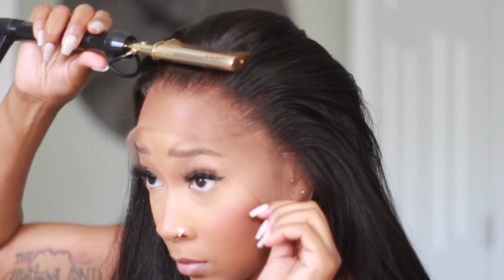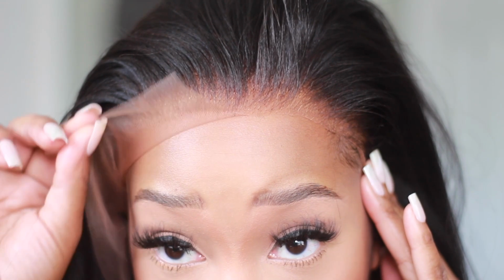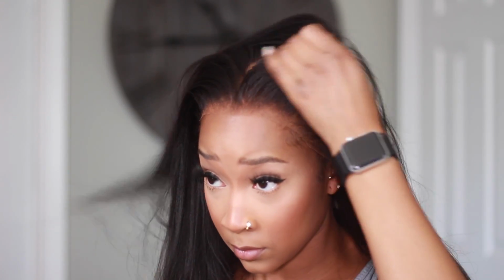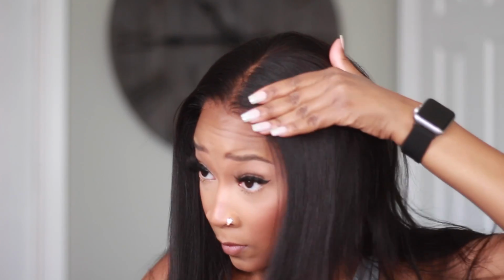Four Easy Ways to Style Your Glueless Wig. My First Wig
Glueless Wig looking bland? Here are some super cute and easy styles to try! Details Below

Wig Name: Alexis - Long Straight Glueless Wig Invisible Lace Front Wig - LFW016
Hair Origin: Indian Hair - 10-15 months lifespan under care
Cap Construction: 13x6" Lace Front Wig 160% Density -Air Lace
Hair Color: Natural Hair Color
Hair Length: 20 inch
Hair Texture: Yaki (Mimic Afro Relaxed Hair)
Extra Customization: Deep Bleached; Deep & Ultimate Pre-plucked Hairline

【Quality Pre-Customized Lace Wig For Beginners & Protective Styles】
√ New Air Lace - Softer & Ultimate Melted
√ Mimic Scalp and Natural Hair - Flawless Realistic Look
√ Quality Textured 100% Human Hair - No shedding, No tangling, Long lifespan
√ Glueless Available, Pre-plucked, Pre-bleached - Beginner Friendly